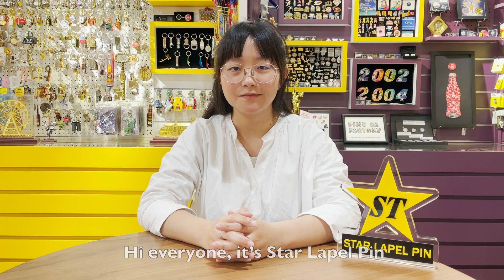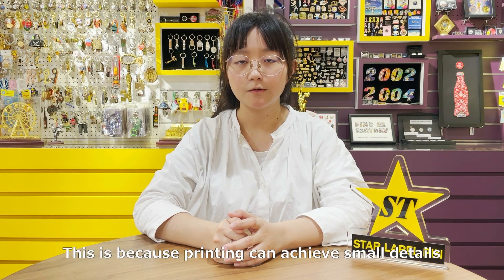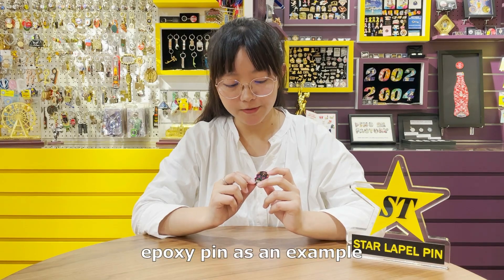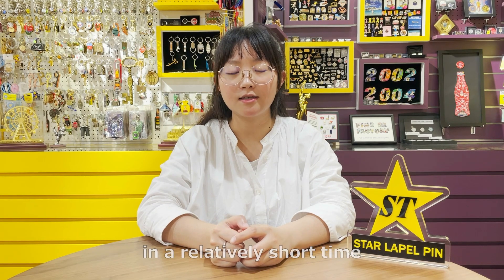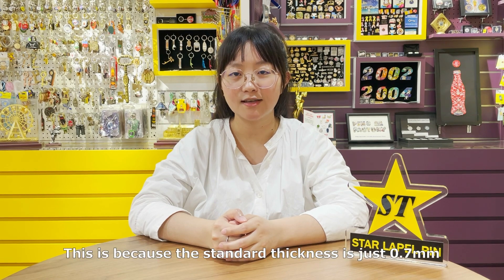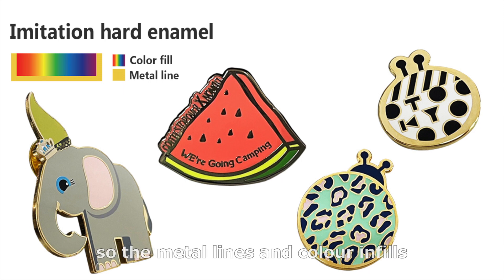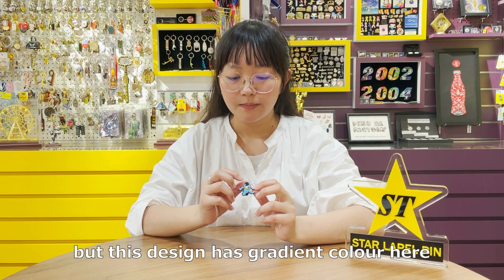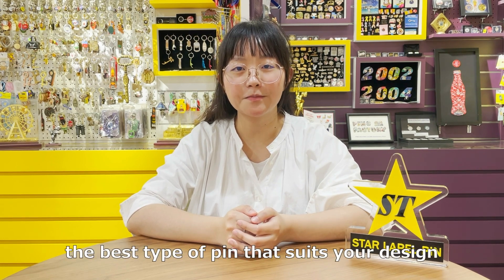A Guide to Finding the Perfect Type of Lapel Pin for Your Logos/Designs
There are so many ways to make lapel pins, and customers usually have no idea where to begin with.
So today, we will be guiding you to find the perfect type of lapel pin that suits your design best.

● Address: 8FL-4, No.502, Yuan shan Rd., Zhonghe Dist., New Taipei City 23545, Taiwan (R.O.C.)